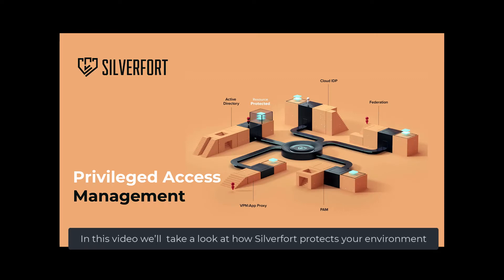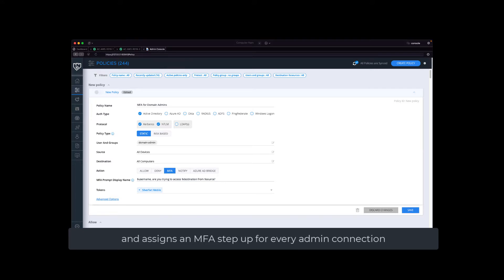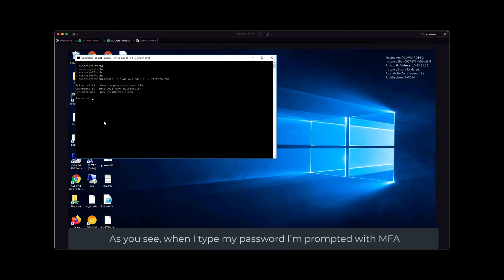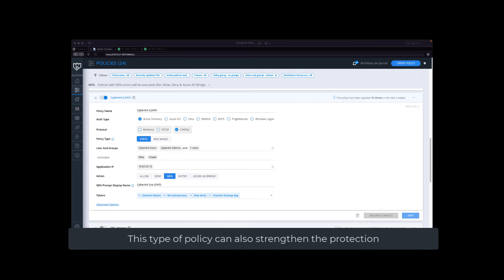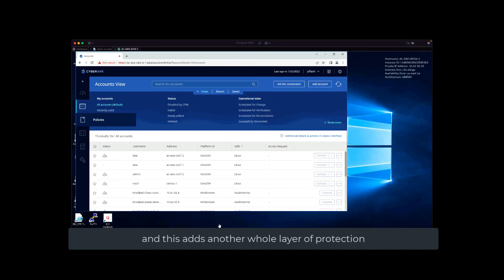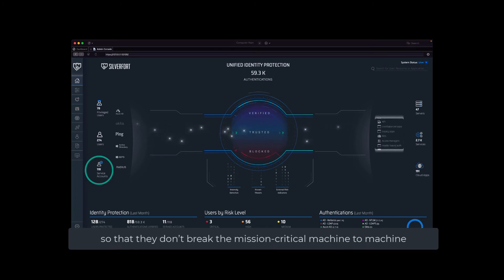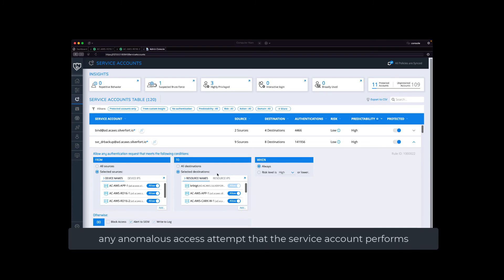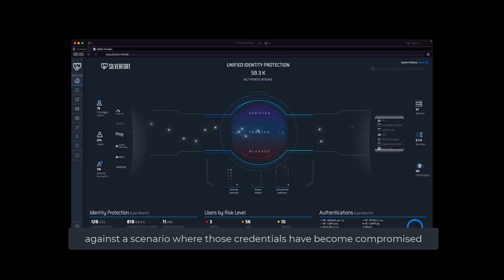Privileged Access Management and Silverfort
See how Silverfort provides comprehensive protection to privileged accounts and enhances the security of your Privileged Access Management (PAM) solution, as well as providing automated discovery and protection to all service accounts within your environment.